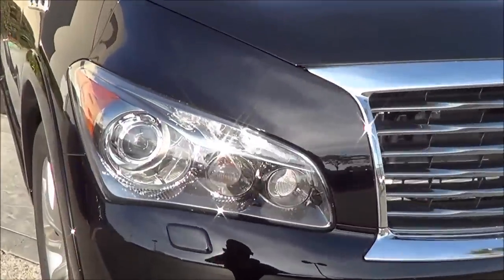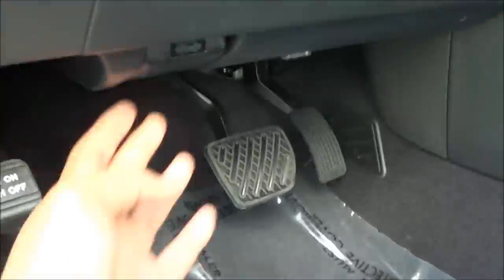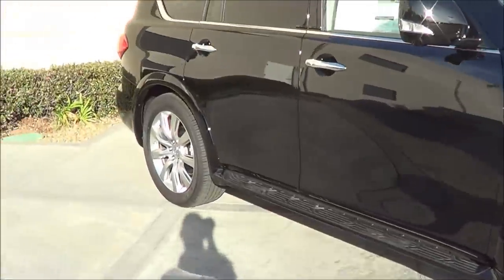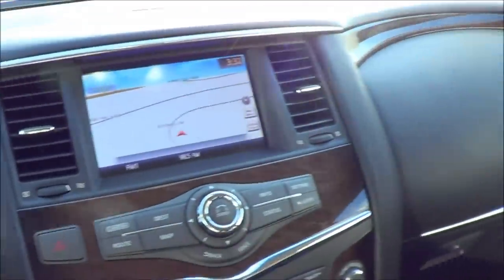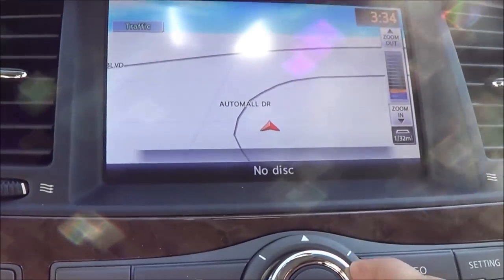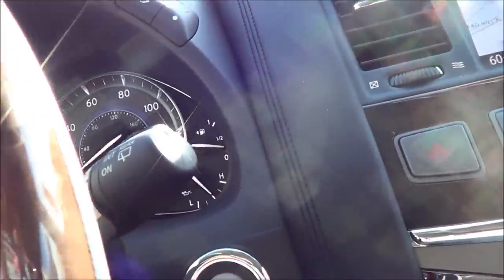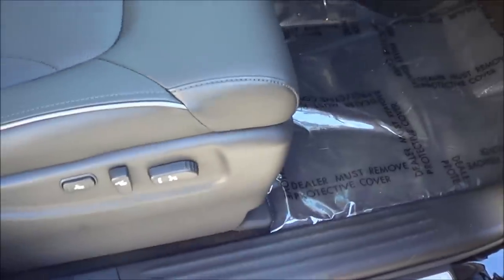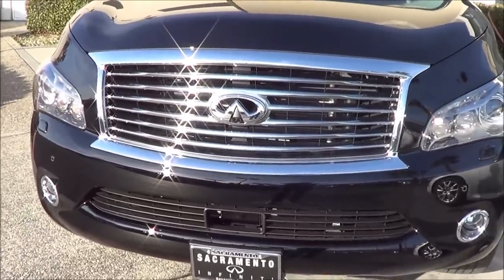2013 Infiniti QX56 Start Up and Review 5.6 L V8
Start Up and Review of the 2013 Infiniti QX56
Powertrains: 5.6 L V8 with 7-Speed Automatic 2WD or 4WD
Features: Leather Seats, Memory Seats, Power Windows, Mirrors, and Door Locks, Backup Camera, Around View Monitor, Sunroof, Rear DVD Entertainment System, Bluetooth, Navigation System, Heated Seats, Cooled Seats, Heated Rear Seats, Adaptive Cruise Control, Navigation System, Power Outlet(s), USB Ports, AUX Input, LED Tailamps, heated Exterior Mirrors, AM/FM/CD Stereo System, Tri-Zone Climate Control, Satellite Radio
Fuel
ENGINE TYPE Gas
FUEL TYPE Premium unleaded (recommended)
MAXIMUM TOWING CAPACITY** 8500 lbs.
MAXIMUM PAYLOAD** 1705 lbs.
DRAG COEFFICIENT 0.36 Cd
CURB WEIGHT 5595 lbs.
ANGLE OF APPROACH 20.9 degrees
ANGLE OF DEPARTURE 22.3 degrees
CARGO CAPACITY, ALL SEATS IN PLACE 16.6 cu.ft.
Engine & Performance
CYLINDERS V8
VALVES 32
HORSEPOWER 400 hp @ 5800 rpm TURNING CIRCLE 41.6 ft.
Competitors: Lincoln Navigator, Cadillac Escalade, Lexus LX, Mercedes GL, Lexus GX,